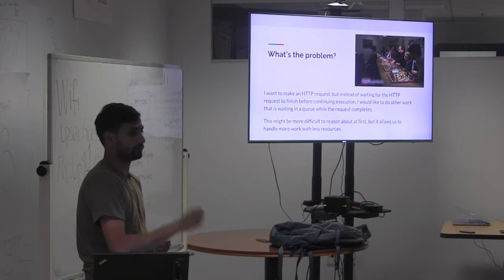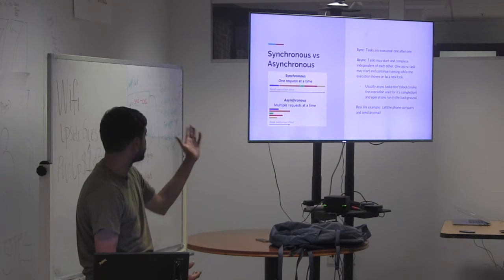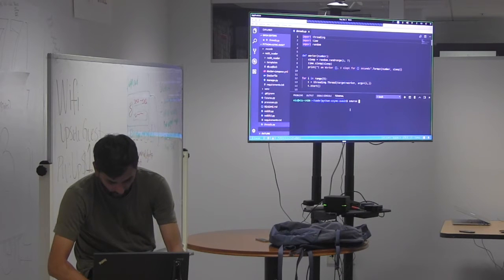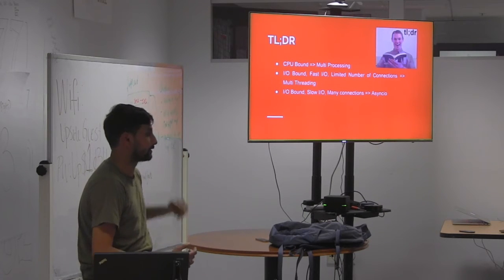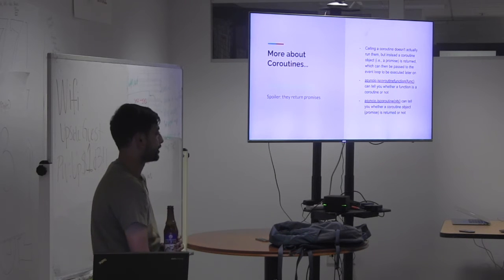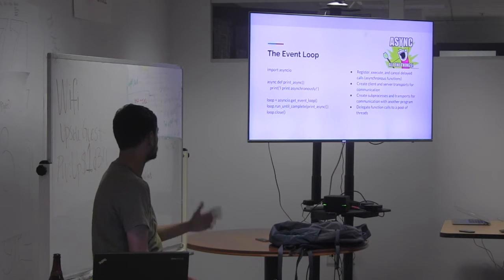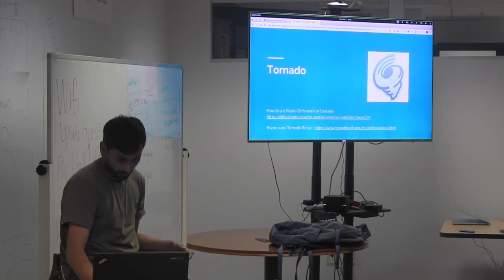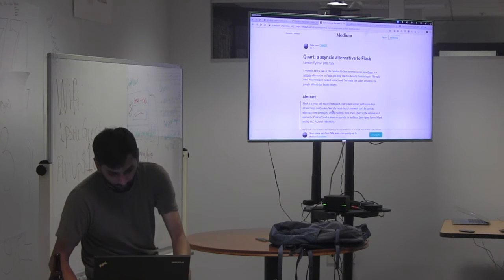Python 3 Async/Await: Better Concurrency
This talk was presented on October 02, 2018 at Django District in Washington D.C.

In this talk, we take a look at Python 3's relatively new async/await syntax. We examine why we need asynchronous routines, how this compares with the previous yield from syntax introduced in version 3.2.

We look at a few code samples to help familiarize use with the syntax, and we will look at how this new syntax is being used in the django-channels framework to build distributed, asynchronous Django applications.